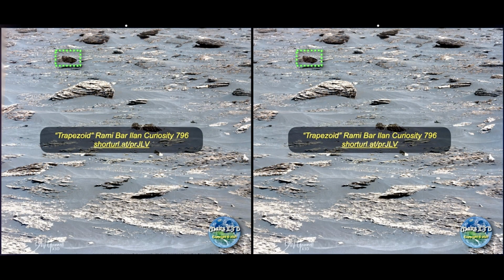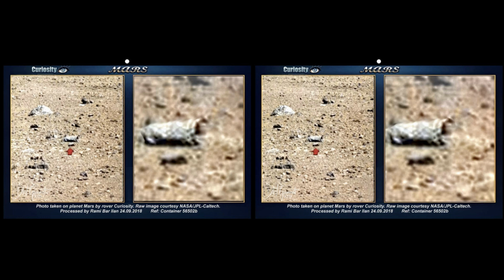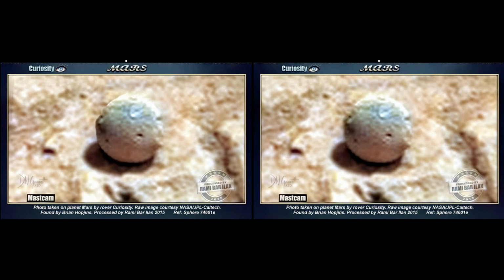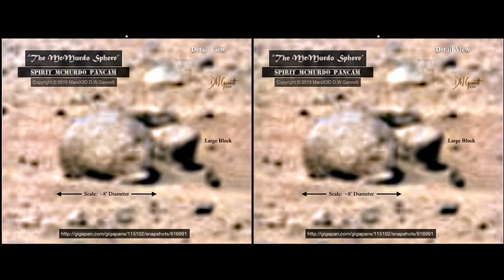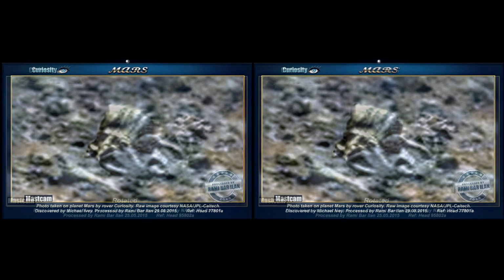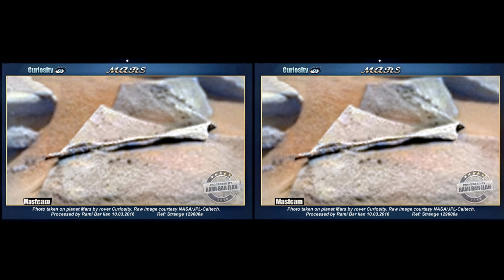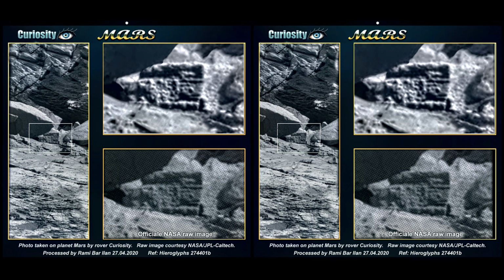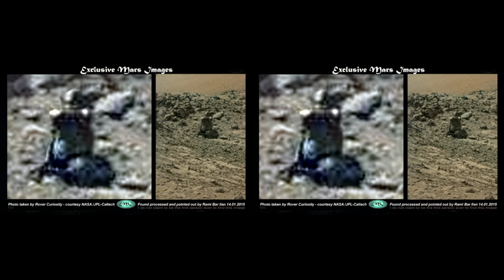"THE EVIDENCE" Episode #111 RAMI-RAMA! Featuring amazing finds by researcher Rami Bar Ilan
EXPERIENCE THE EXTRA DIMENSION IN CUTTING-EDGE ANOMALIES!

WANNA LEARN X3D?  IT’S EASY!  Here’s how

It all lets me know whether to continue or not!

Thanks - Dave
MarsX3D

LINKS:

“Trapezoid” Rami Bar Ilan Curiosity 1796 shorturl.at/isR07

“Cylinder” Rami Bar Ilan Curiosity 565 shorturl.at/jkBGK

“Robo-Ant” Rami Bar Ilan Curiosity 404 shorturl.at/jruNR

“Cannonball” Brian Hopjins/RBI Curiosity 746 shorturl.at/diDNO

“The McMurdo Sphere” DWG Spirit McMurdo Gpan by Nev-T shorturl.at/lqBP5

“The Bonestell Sphere” DWG Spirit Bonestell shorturl.at/hnyQ6

“Twisted Mech” Michael Ivey/RBI Curiosity 778 shorturl.at/ilKY8

“Devil” Rami Bar Ilan Curiosity 958 shorturl.at/eBLO6

“Pickax” Rami Bar Ilan Curiosity 1029 shorturl.at/qDEG4

“Long Spoon” Rami Bar Ilan Curiosity 1296 shorturl.at/ijszB

“Structure” Rami Bar Ilan Curiosity 2700 shorturl.at/fkCDU

“Skull” Rami Bar Ilan Curiosity 2960 shorturl.at/mvAR1

“Hieroglyphics” Rami Bar Ilan Curiosity 2744 shorturl.at/afFXZ

“Robot” Rami Bar Ilan Curiosity 862 shorturl.at/fyFLM

Our backup site once YT deletes this channel:  marsfam.net

Many thanks to “Cozy Rain” for their beautiful spaceship ambience videos.   - they are the BEST!